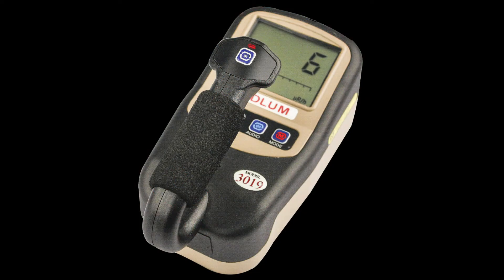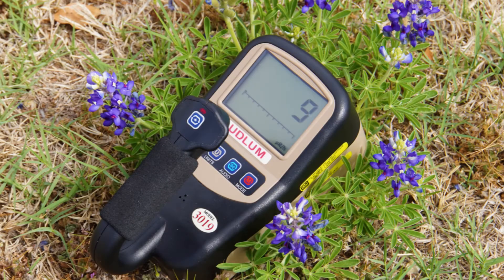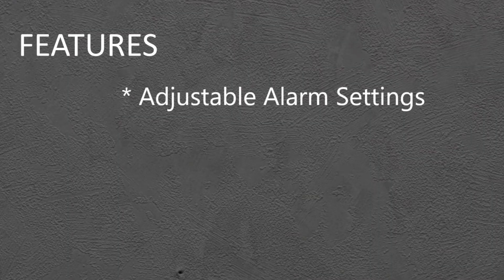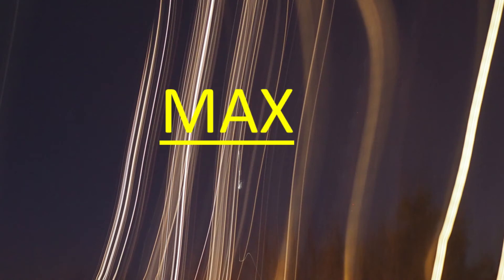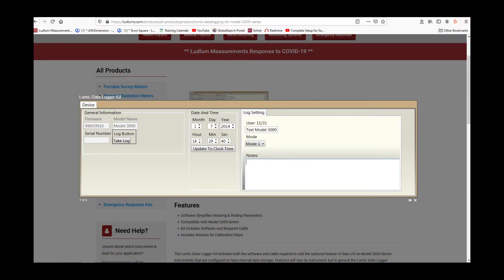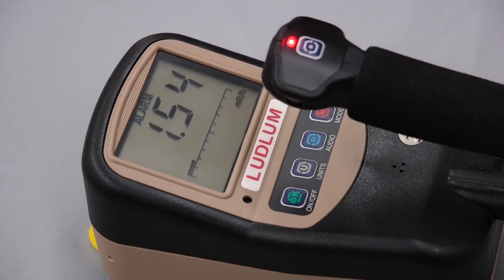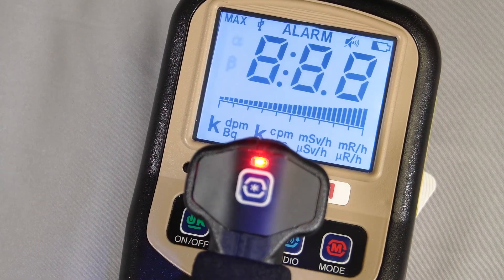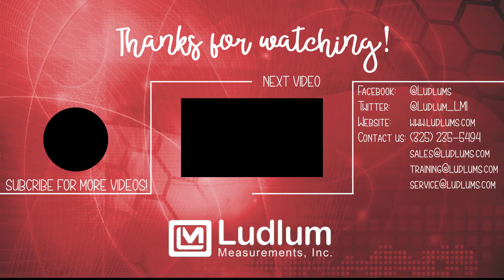Model 3019 MicroR Meter Overview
The Model 3019 is a highly sensitive microR survey meter used for background measurements of gamma radiation. It uses an internal 2.5 x 1.9 cm (1 x 0.75 in.) CsI scintillation detector and can measure gamma radiation levels up to 500 µSv/h (50 mR/hr).